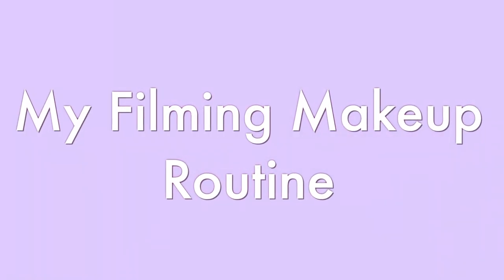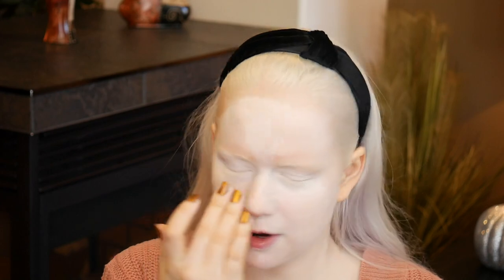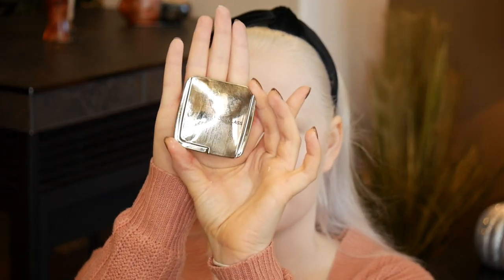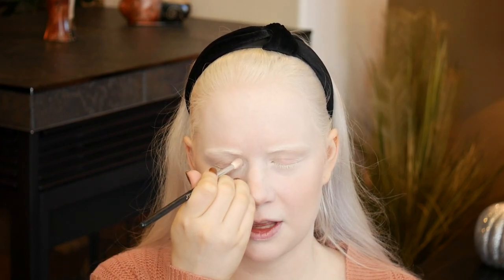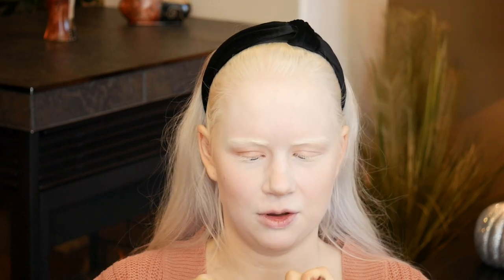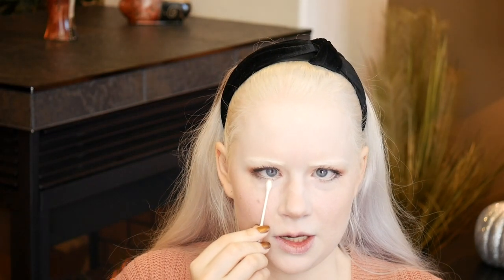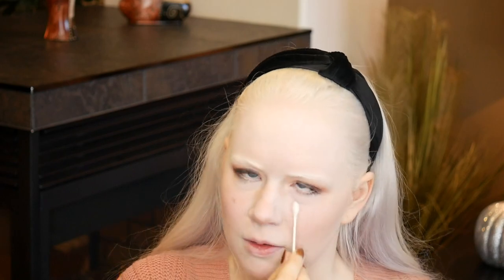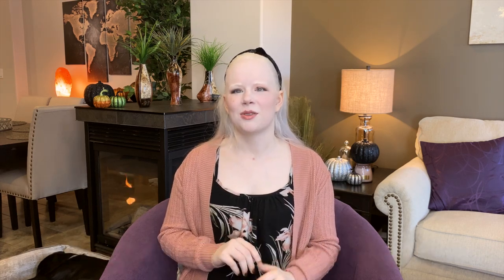Blind Albino Girl’s Mirrorless Makeup Routine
Hello internet! I've had many people wonder over the years who does my makeup. The truth may shock you. It's me! I may not have it perfect every time, but makeup is something I think can be fun to play with, with or without vision. Today I'm walking you through my makeup routine.

Thumbnail Description: The left half of the thumbnail is a profile photo of Tamara wearing makeup with her hair pulled back by a headband. On the right-hand side, the title reads Blind Girl Mirrorless Makeup. There are cartoon lipstick and mascara wand for decoration.

Products Used In order of appearance:
Primer - SmashBox - Original Photo Finish Smooth and Blur
Foundation - Kat Von D - Lock It Shade Light 40 Neutral
White Eyeshadow - Anabelle - Eyeshadow Shade Snowflake Ultra Matte
Contour - Anabelle - Eyeshadow Shade Sand  Ultra Matte
Blush - Hourglass - Mood Exposure
Eyebrows and Waterline - Marcelle - Hypoallergenic Shade White
Eyeshadow - Urban Decay - Naked 3 Palette
Whole Lid - Shade Strange
Just the lower half of the lid - Shade Dust
Outer Half - Shade Burnout
Outer third - Shade Trick (gold)
Outer corner - Shade Liar
liner - Shade Blackheart
Eyeliner - Clinique - No. 01 Intense Black
Mascara - Maybelline New York - The
Colossal Shade Black
Lips - Mac - Shade Patisserie and
Two-Faced - Melted Metal Shade Debutante

Filmed on an iPhone 11 and Lumix G7